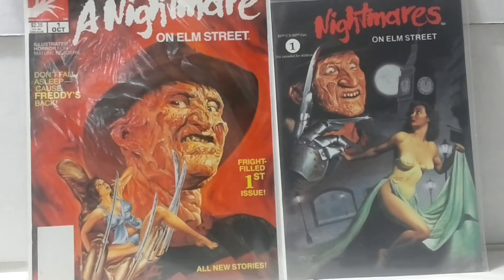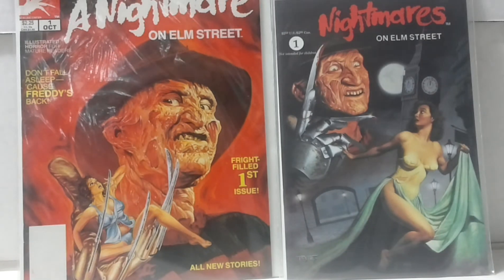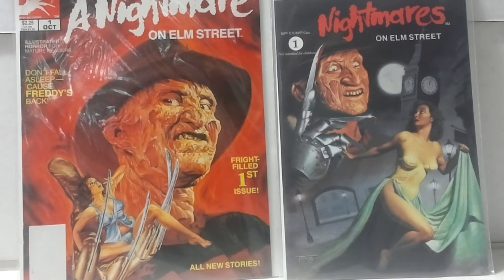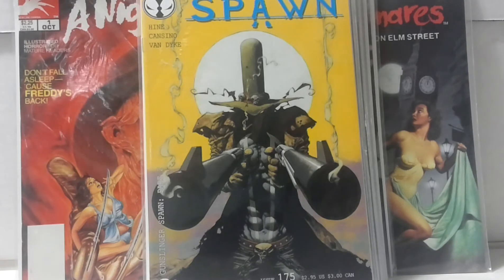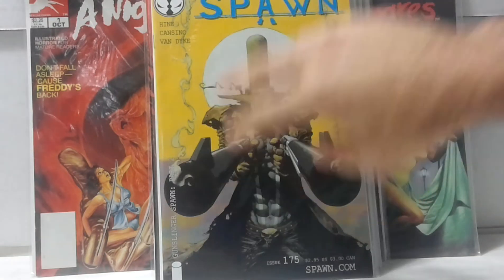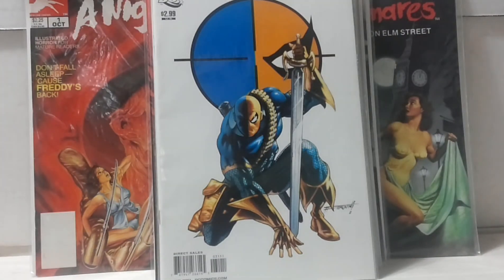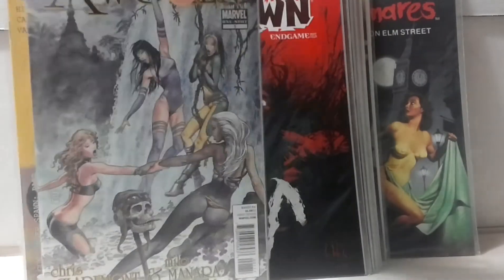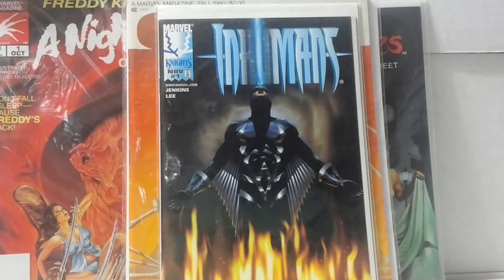One Awesome BICH